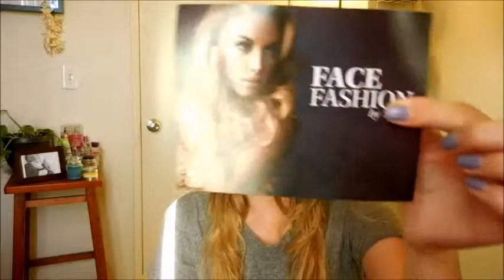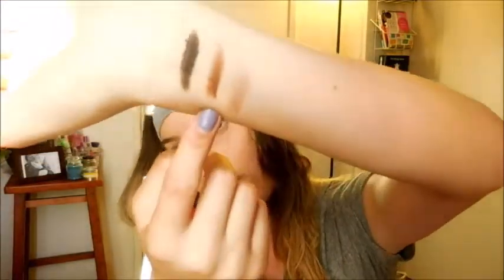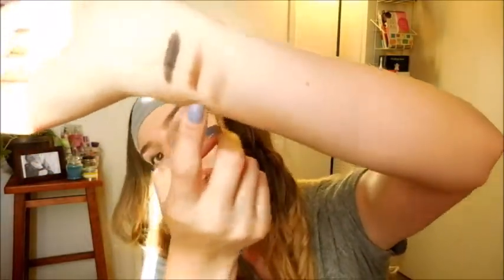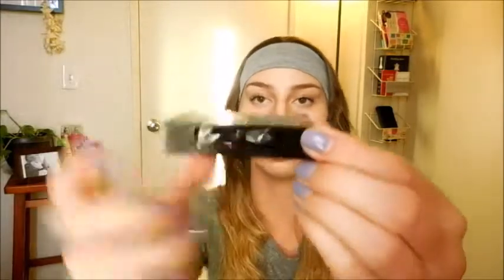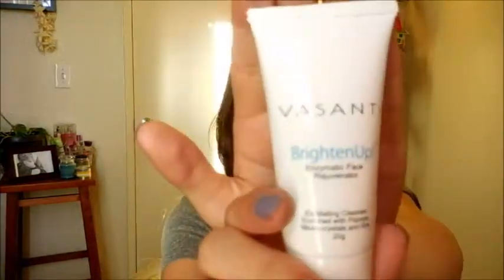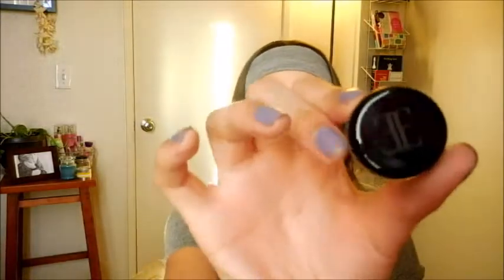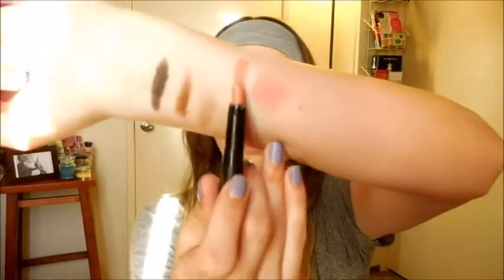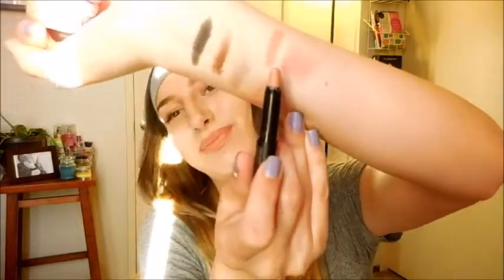SEPTEMBER IPSY BAG 2K15 | Jamie Graham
Hey loves!!, Iv still been so busy focusing on school and stuff I still haven't had the time to go make more makeup videos but ill have more soon i just need to finish editing them and learn how to do a voice over with my editing software!!  XOXO!!

Products in the months ipsy bag:
1) NYX eyeshadow trio is 6$ for full size (on sale for 3$ currently)
2) Evelyln Iona creme blush in the shade ash  ( if anyone wants this creme blush let me know and ill give it to you!!!)
3) Tristeque matte lip crayon, full size is 28$
4) Bayberry face moisterizer, full size is 17.95$
5) Brighten Up! - Enzymatic Face Rejuvenator (exfoliating cleanser, full size is 34$ )